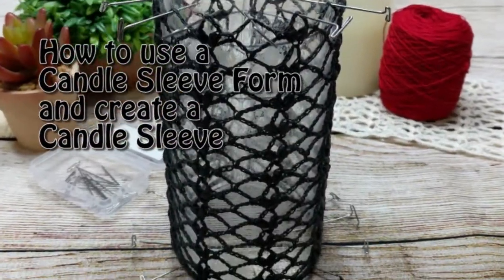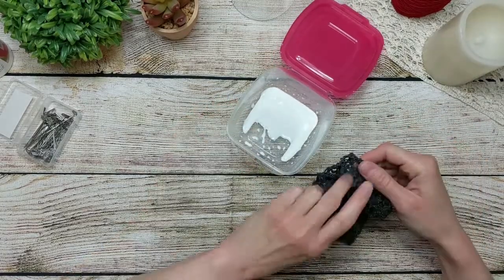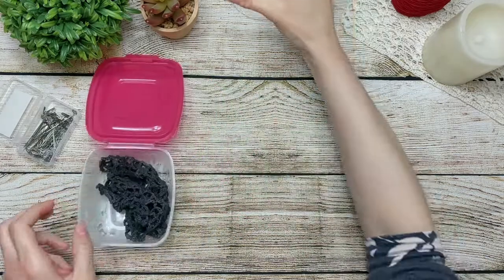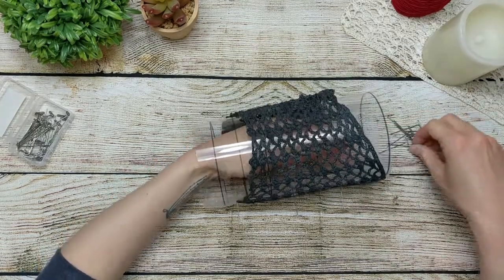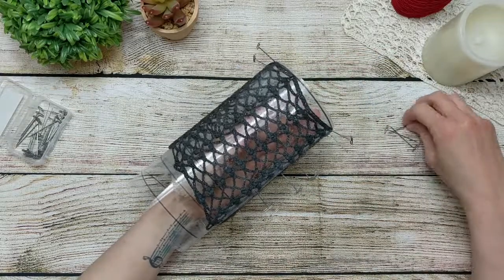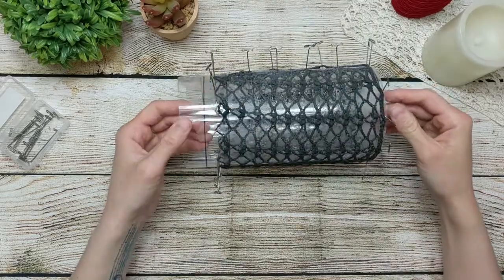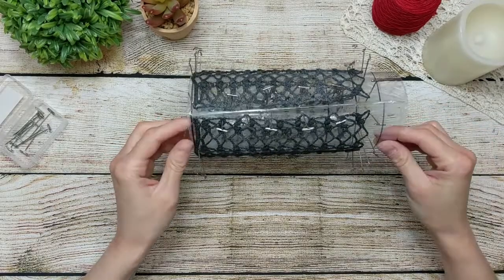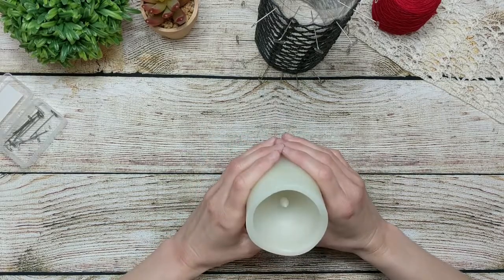Create a Candle Sleeve Using a Candle Sleeve Form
With this step by step tutorial, you'll learn how to create a candle sleeve using a candle sleeve form created in a different tutorial. Find how to create a candle sleeve form